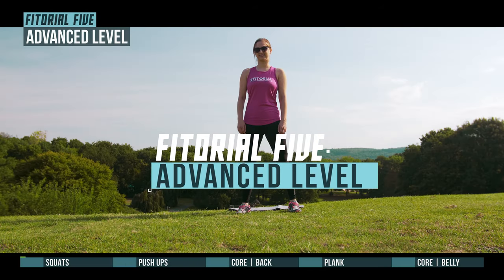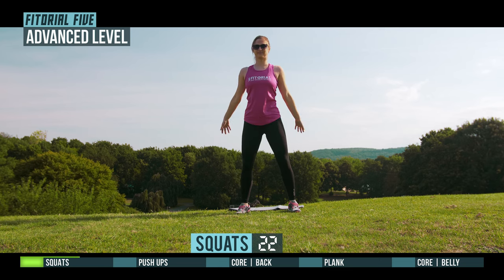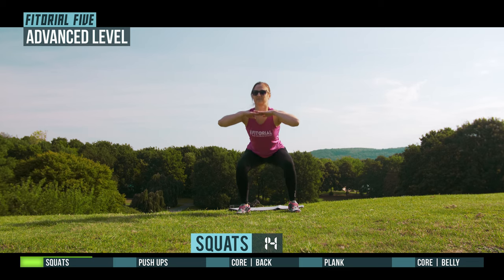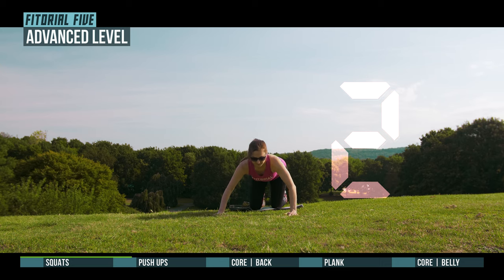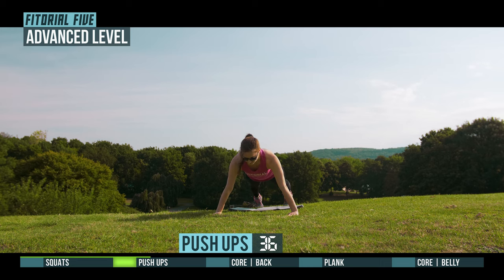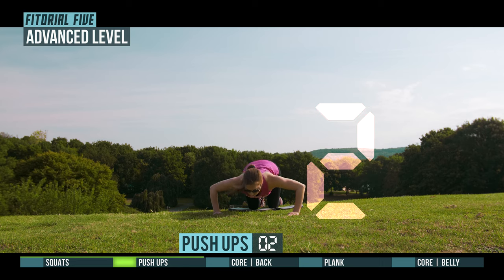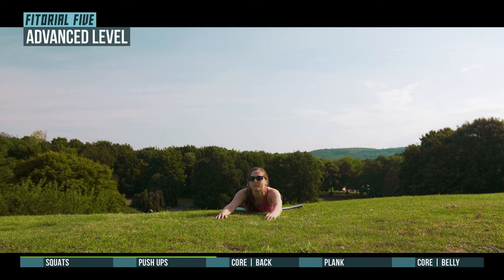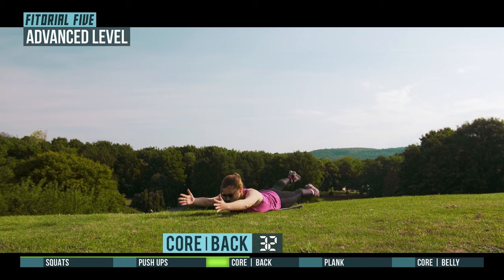Workout for Whole Body at Home | Fitorial Five